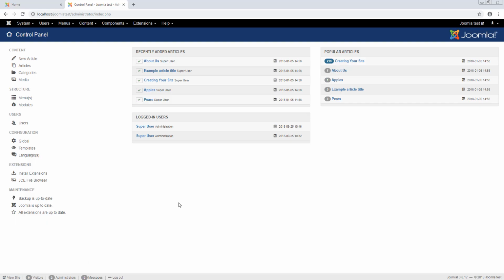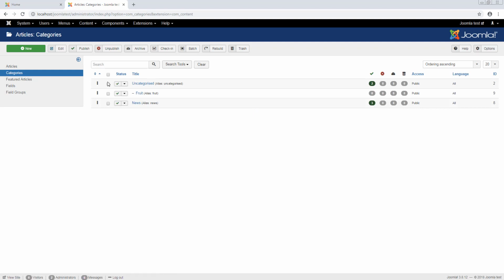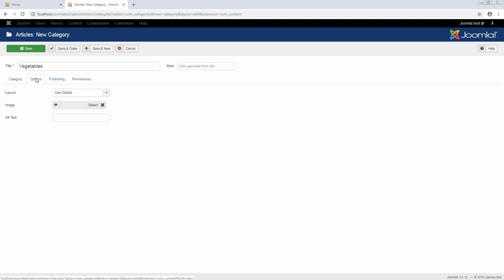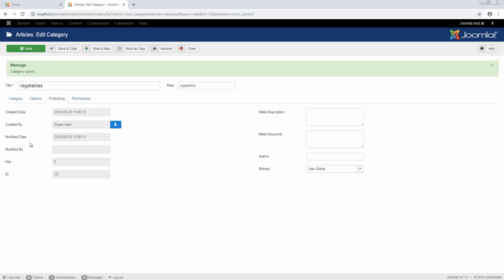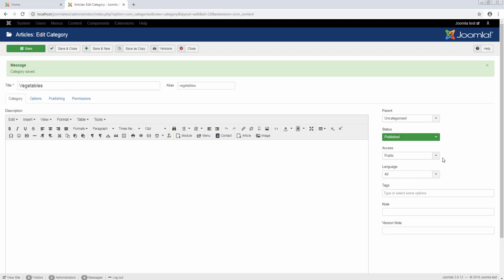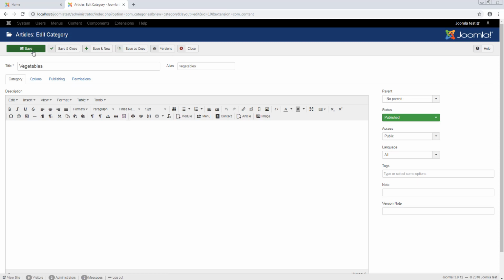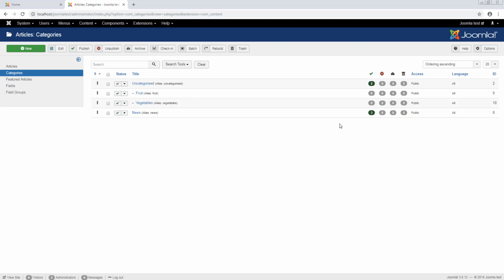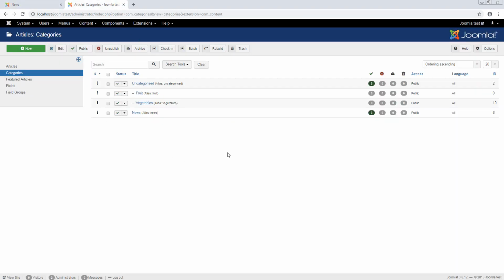Joomla 3 Content Management: Categories tutorial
In this Joomla 3 tutorial we cover adding and managing categories; editing existing categories; and how categories and menus interact.